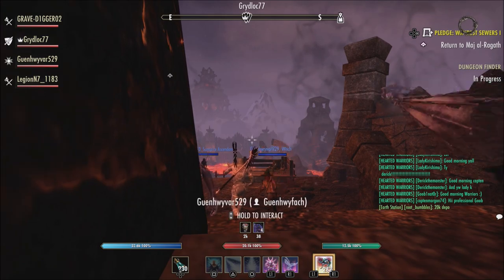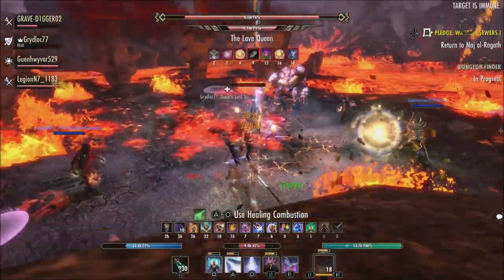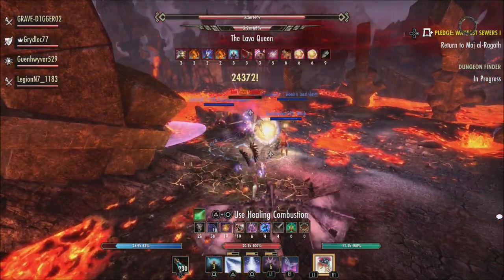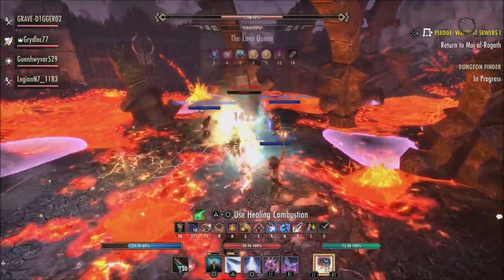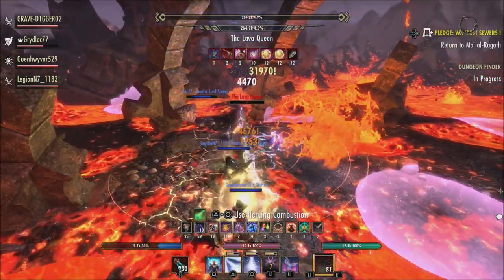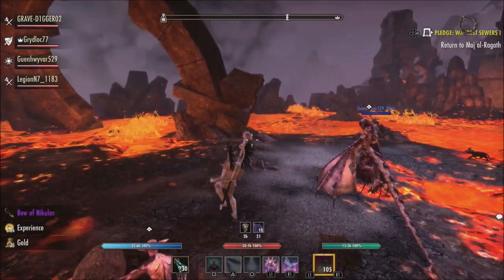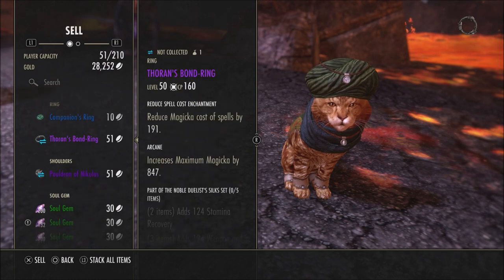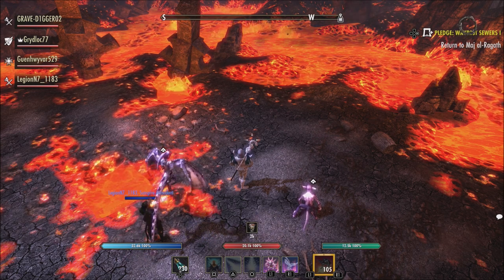The New Craftable Order's Wrath Set Looks Really Good! | Elder Scrolls Online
A new crafted set is coming to the elder scrolls online called order's wrath. This new set may be better than mother's sarrow.